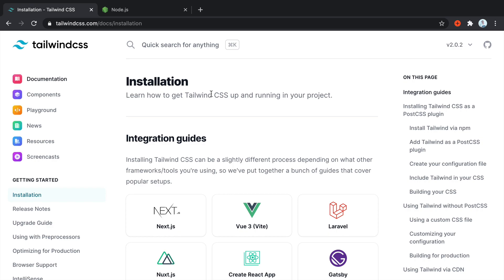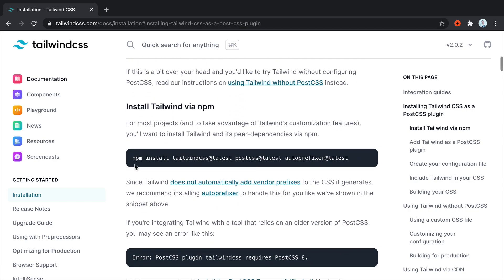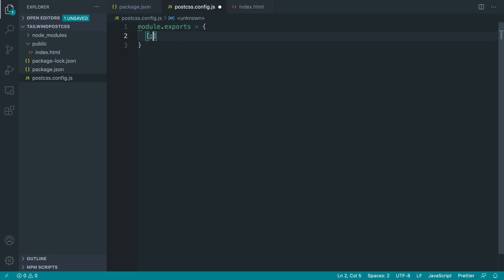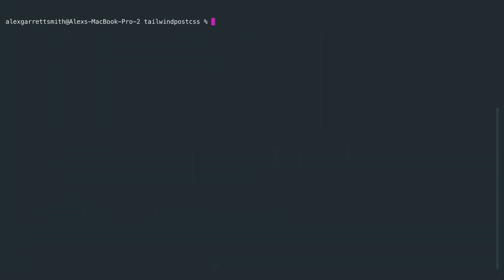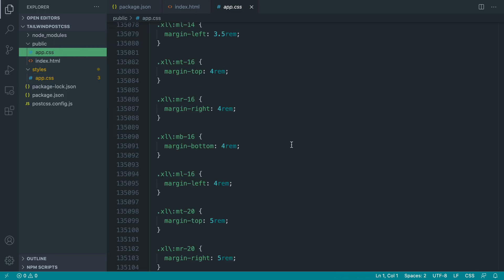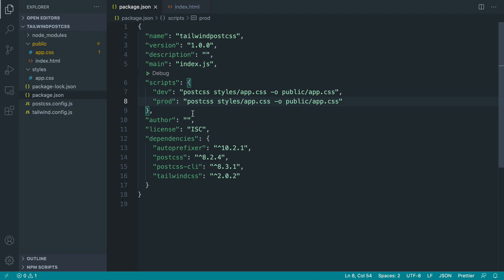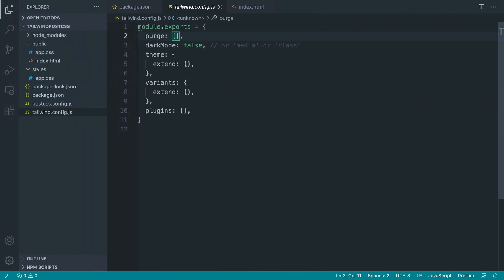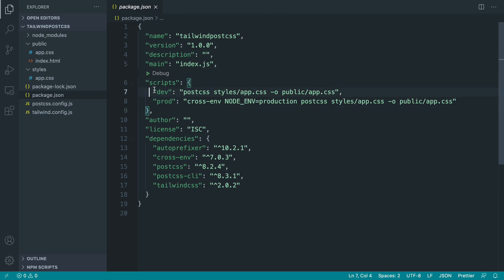Building Tailwind with PostCSS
If Tailwind doesn’t support an integration for where you want to use it, build with PostCSS! This snippet gets you set up for development and production.